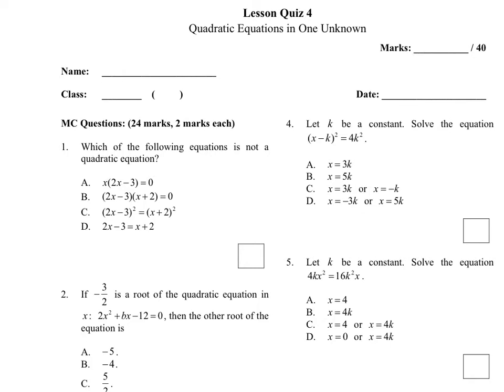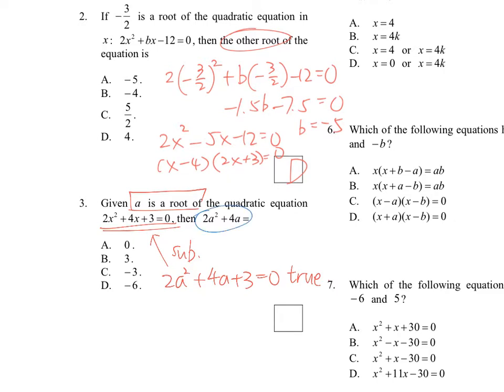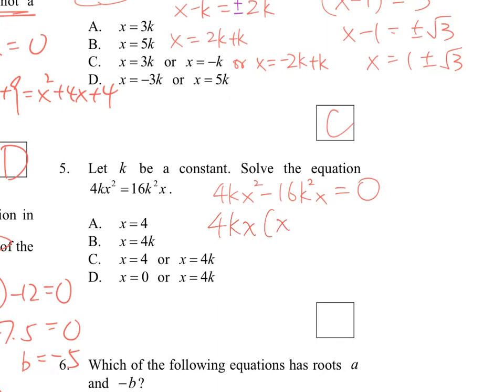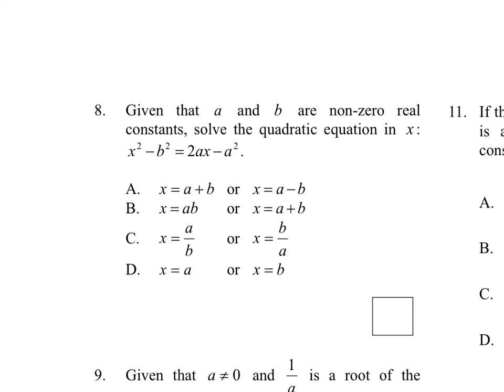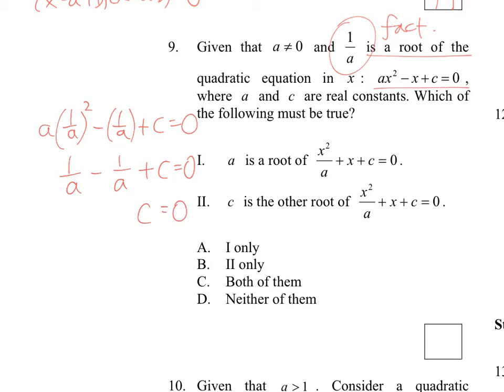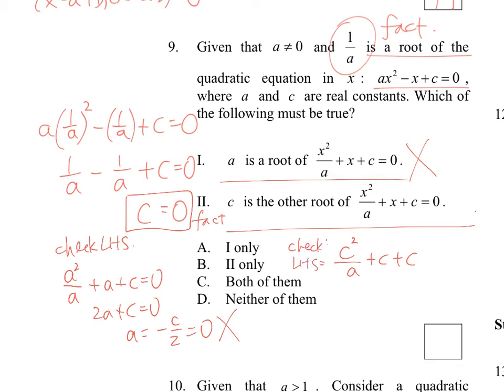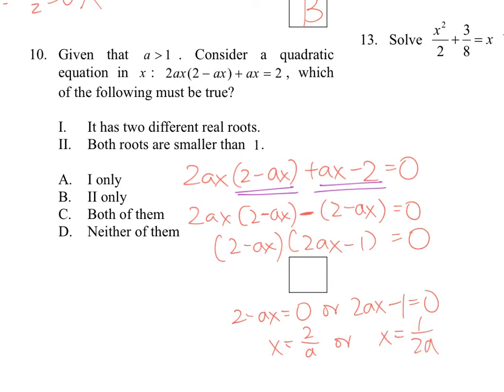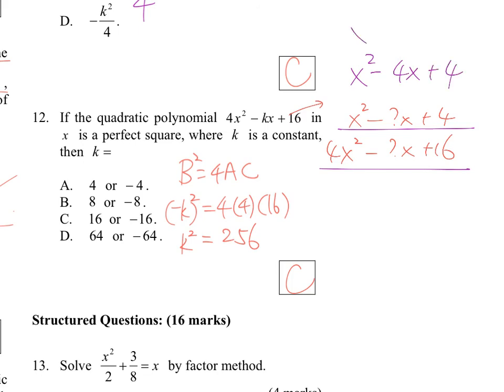10DSC_Ch.2_Quadratic Equations_Lesson Quiz4 Explanation